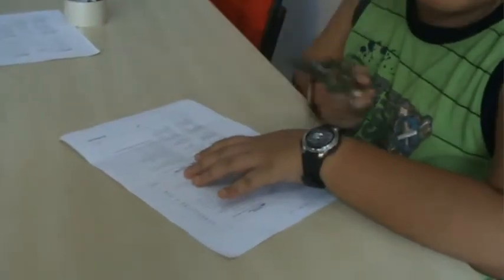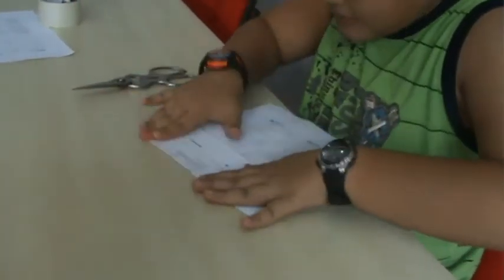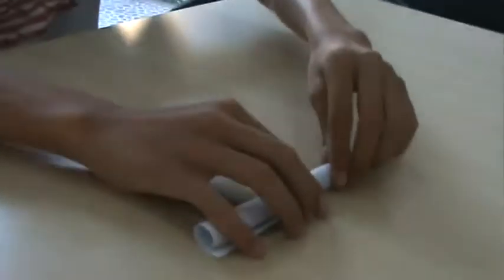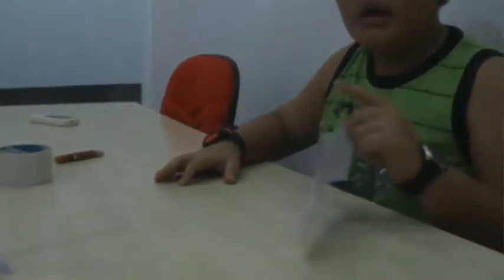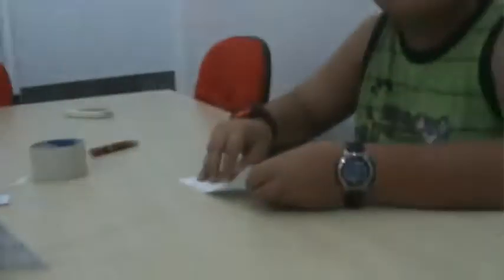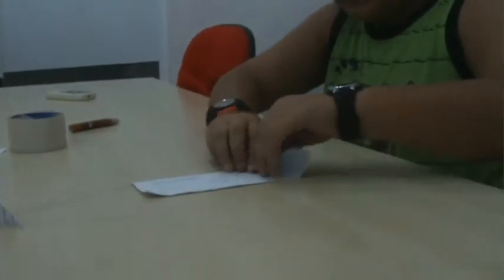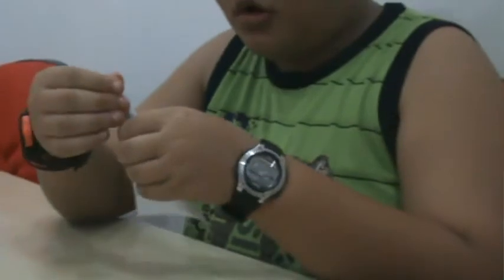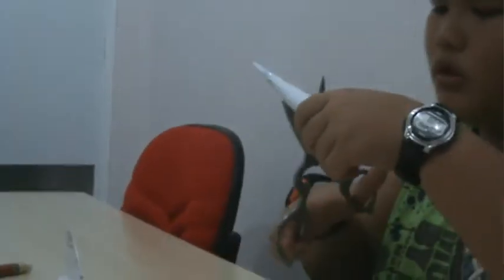How to Make Paper Rockets-Khoi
Make and have fun!